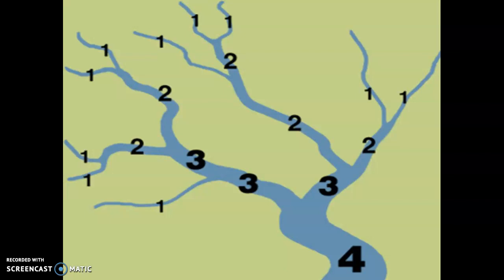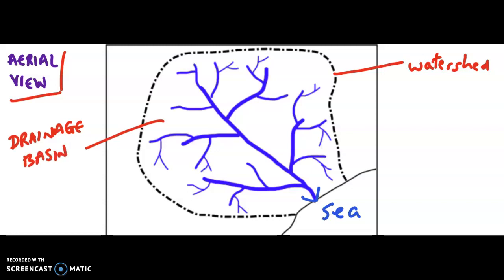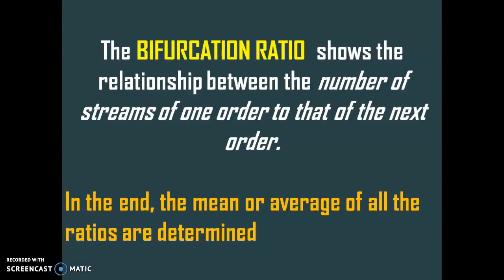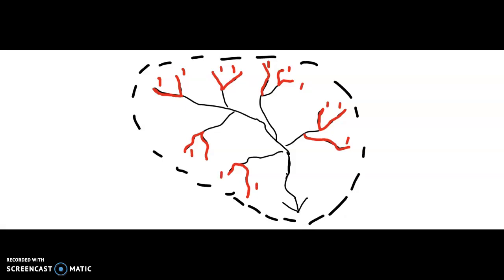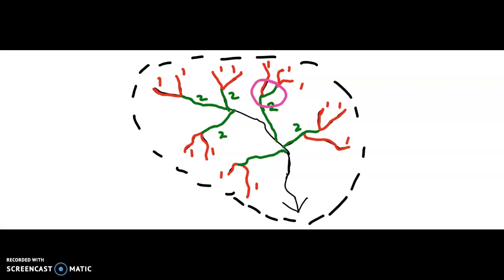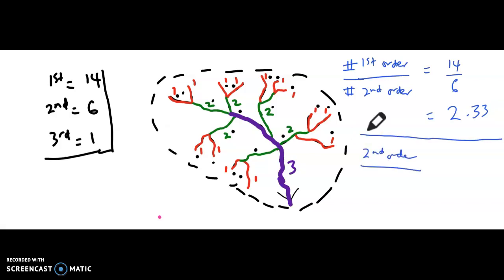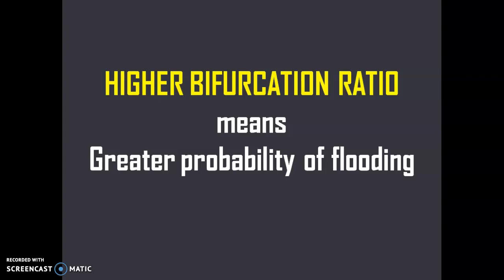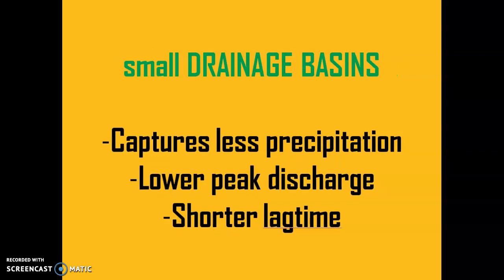BIFURCATION RATIO & DRAINAGE BASINS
Bifurcation ratio and stream ordering and how that can be related to flood proneness of an area with respect to size and shape of drainage basins